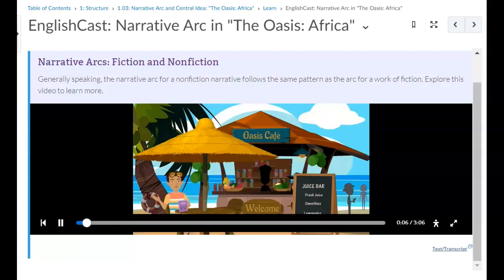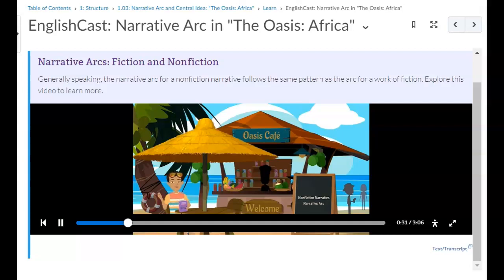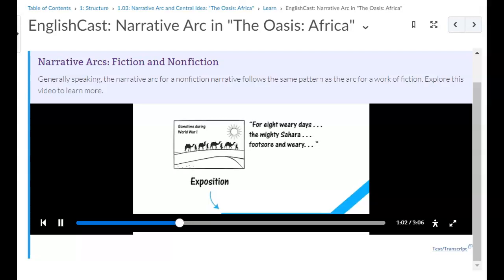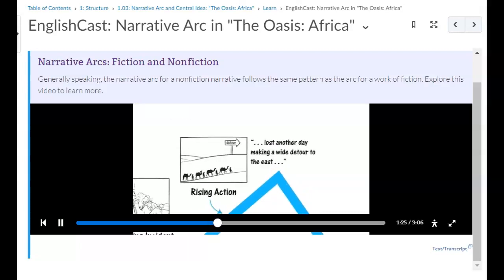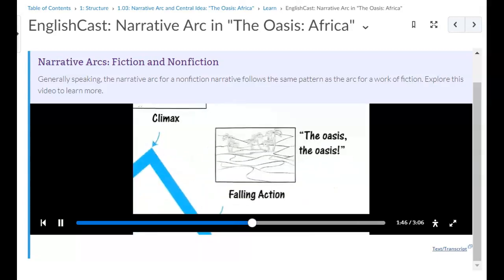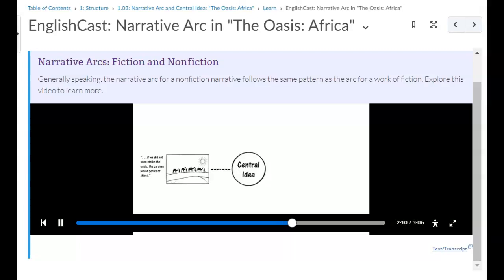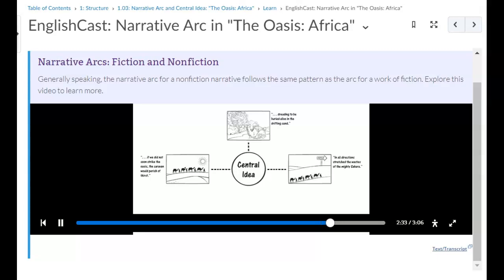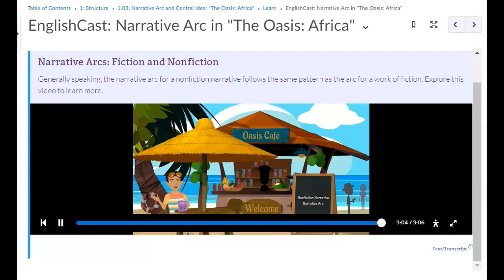EnglishCast: Narrative Arc in "The Oasis: Africa"